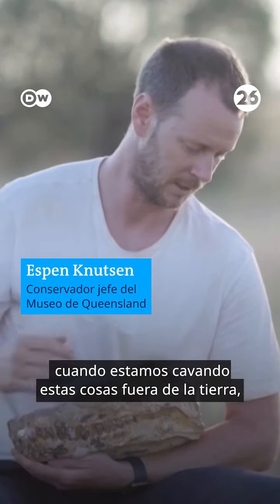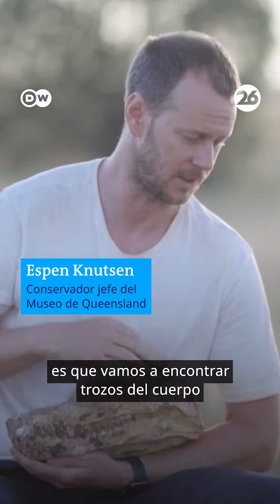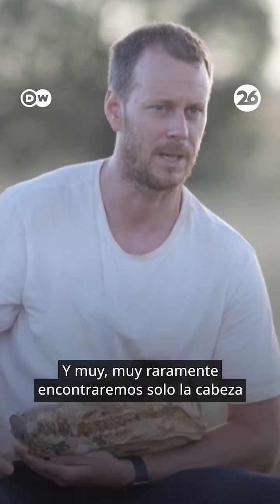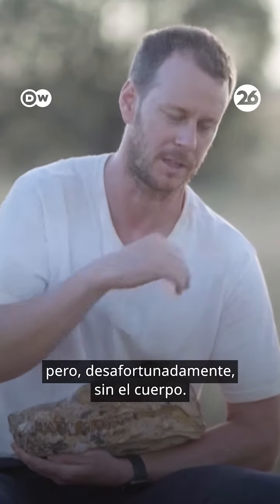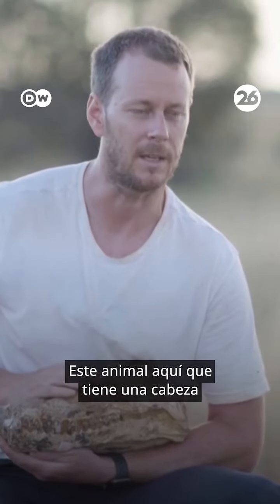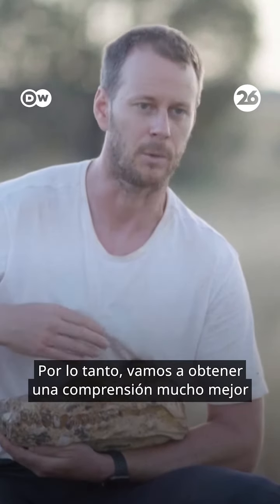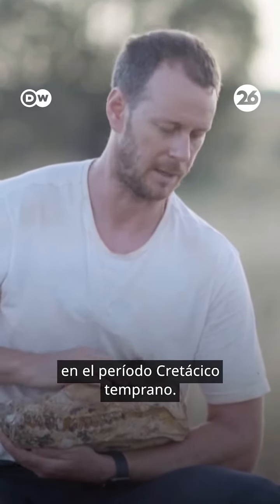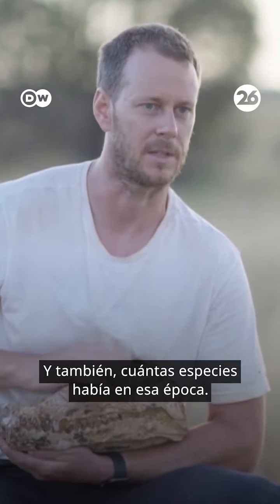🦕DESCUBRIMIENTO EN AUSTRALIA 🦕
Un fósil descubierto en Australia podría dar pistas sobre la vida hace 100 millones de años. Mirá en este video el descubrimiento de estas tres arqueólogas aficionadas que lograron dar con un plesiosaurio joven único en su especie y que emociona a todo el ámbito arqueológico.